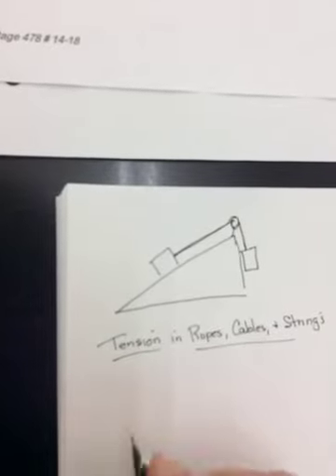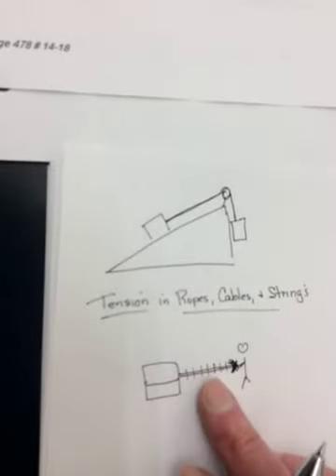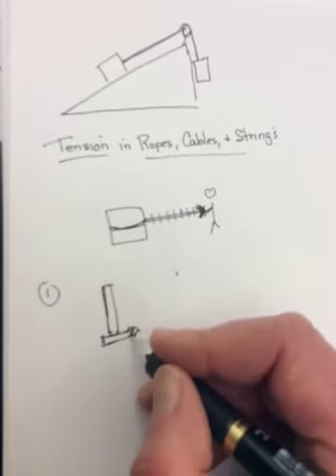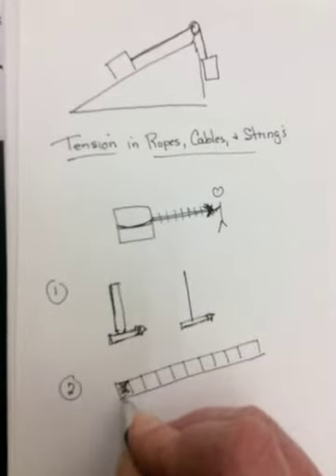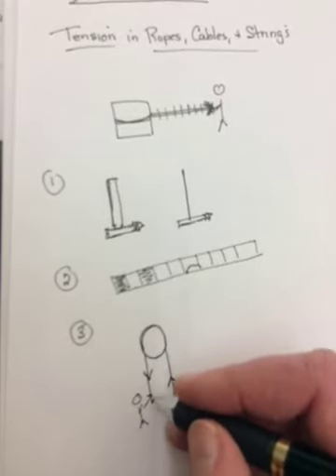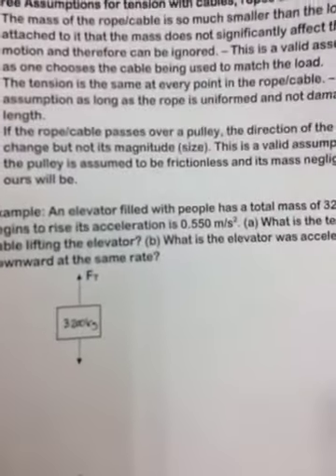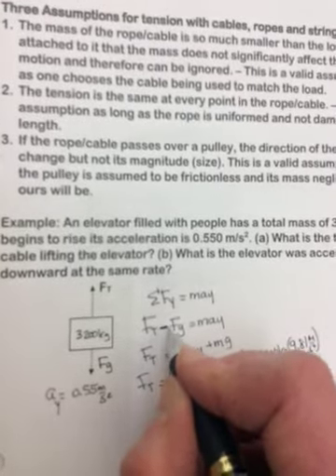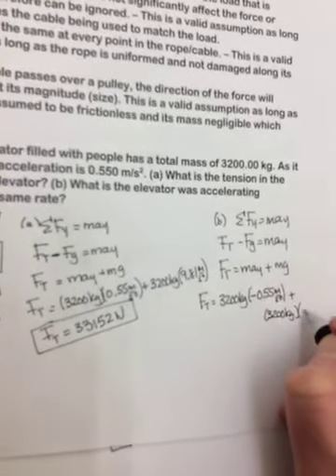Physics 12 Introduction to Tension